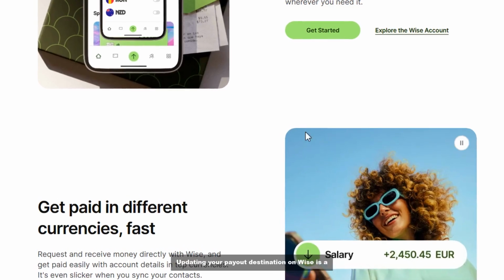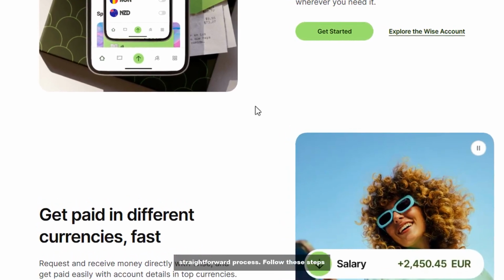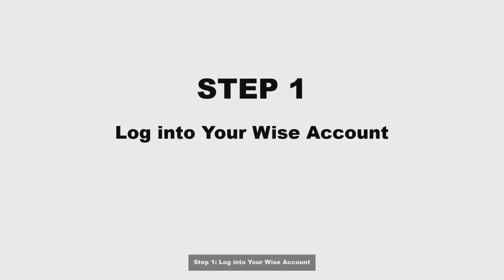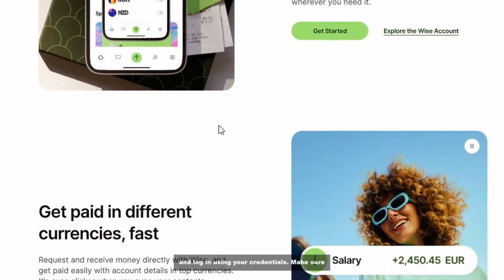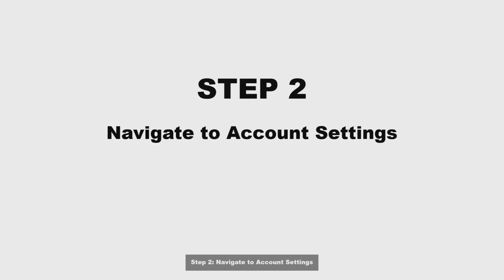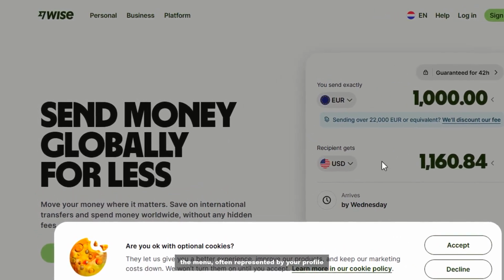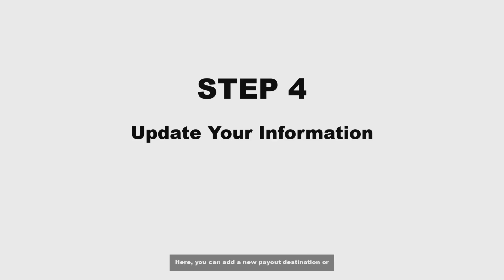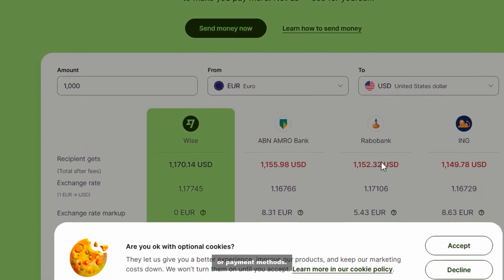How To Update Your Payout Destination On Wise 2026 (FULL TUTORIAL)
In this video, we will show you how to update your payout destination on Wise 2026 (FULL TUTORIAL). Learn the step-by-step process to ensure your payments are directed to the correct account.